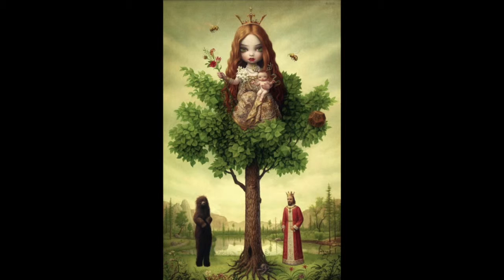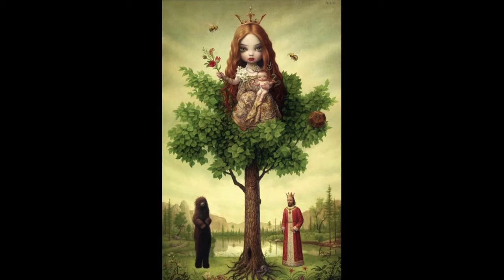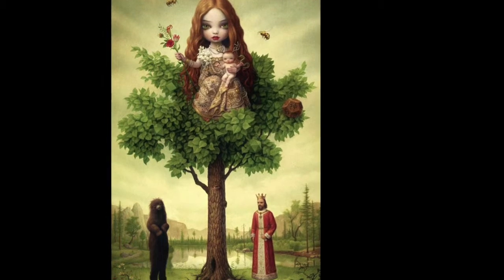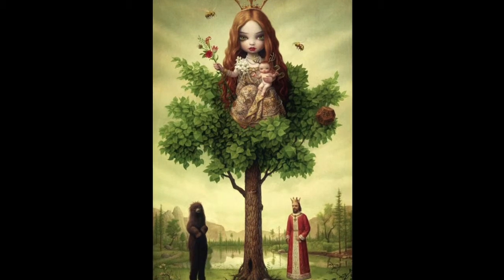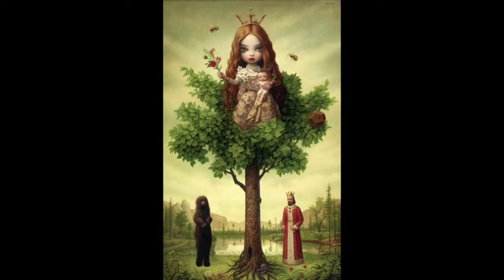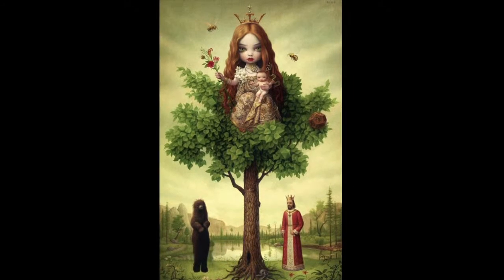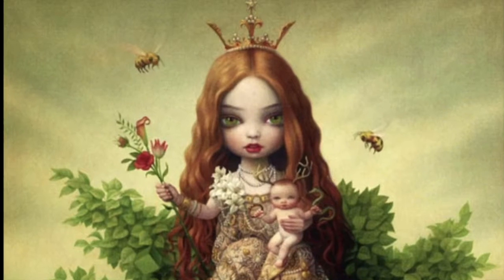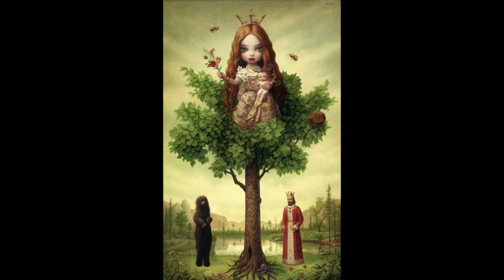History of Western Art Video Project: Ellee Posner and Mario Galdamez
This video is about two pieces of Western Art: A Baroque period work and a Contemporary period work.